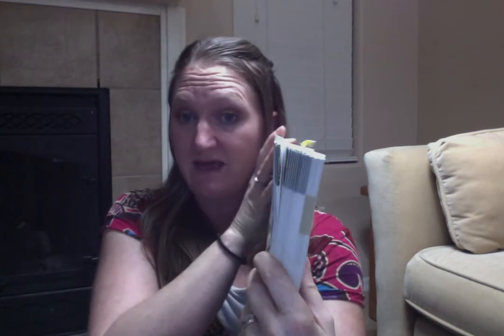Apologia Biology Homeschool Curriculum Review for High School Science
Apologia Biology curriculum review